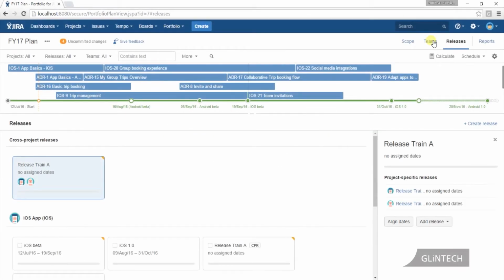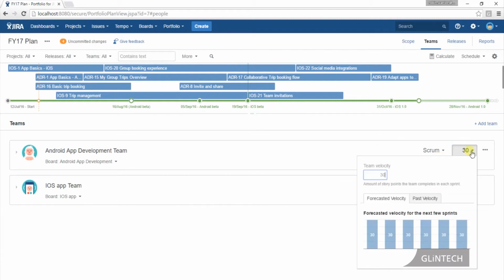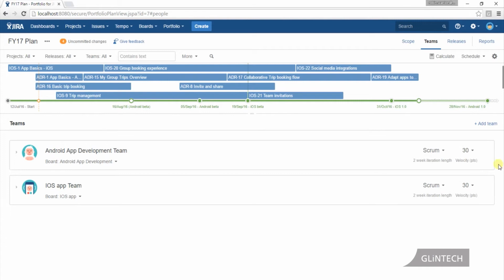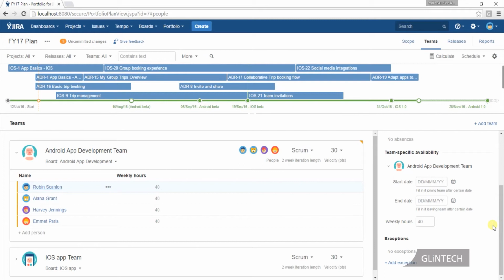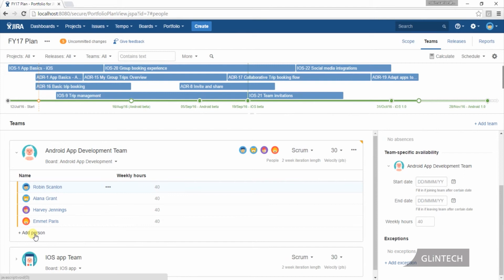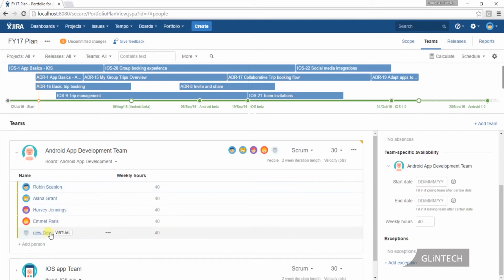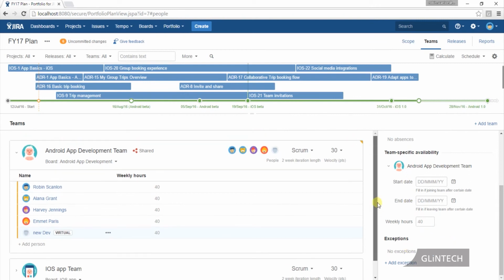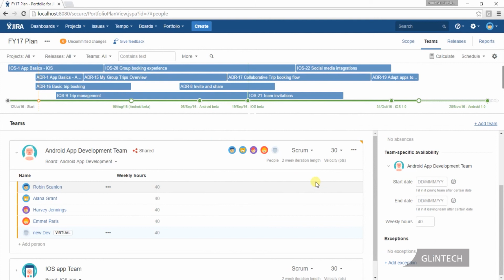How to manage project resources in Portfolio for JIRA 2.0 (Tutorial Part 5/10)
In this tutorial, GLiNTECH goes through the "Teams" tab in the Portfolio for JIRA 2.0 platform. Robin explains how we can
adjust plan based on velocity of your sprints,  storyboard points (if you are following Scrum methodology), forecasting using hypothetically created resources, and how to add teams.

About Portfolio for JIRA 2.0

Portfolio for JIRA is the agile portfolio management tool, built for JIRA. With Portfolio for JIRA, you can:
1. Create a portfolio plan from your existing data in JIRA and get visibility across all teams and projects.
2. Make fast prioritization and trade-off decisions so you can answer the 'what-if' questions and instantly see the impact in the plan.
3. Manage team availability and skill sets so you can avoid bottlenecks and ensure the right people are available when needed.
4 .Plan and forecast realistic release dates and optimize your schedule in real time, so you know when you can deliver.
5. Set business goals and track progress to make sure you execute on your strategy and ensure everyone is aligned to the same priorities.
6. Have the freedom to plan in a sandbox and only commit changes to JIRA Software when you’re ready.